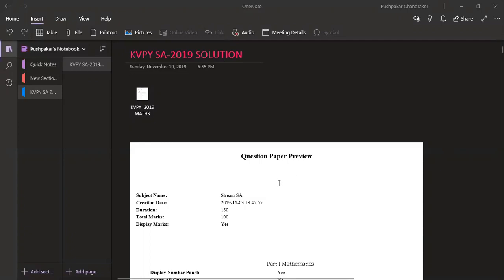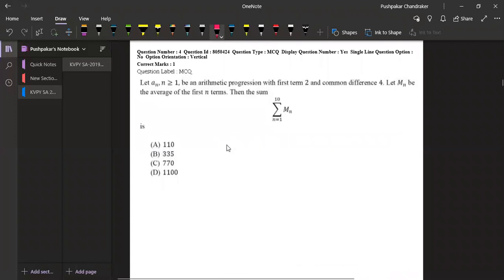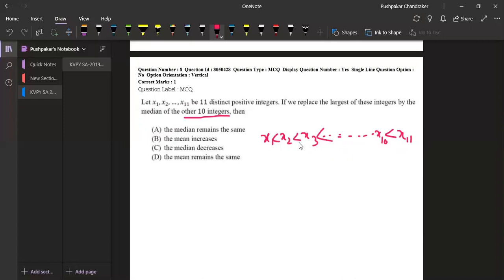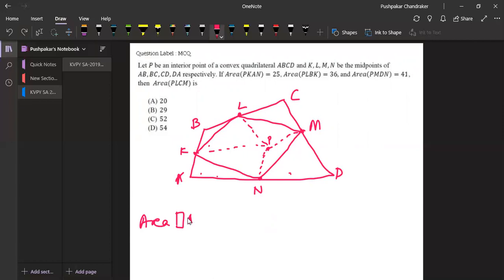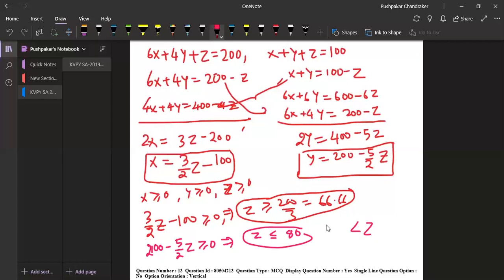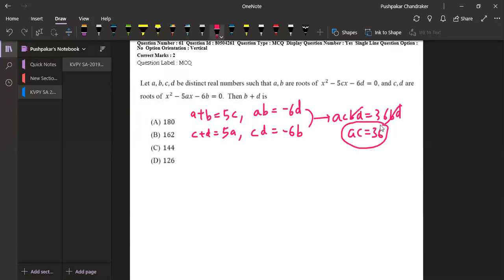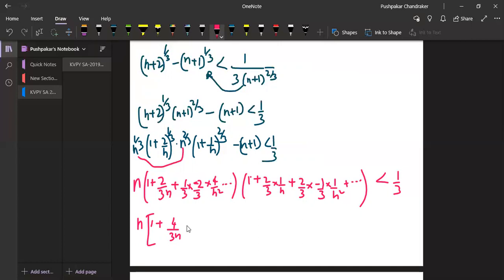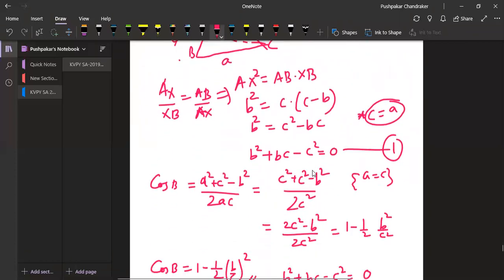KVPY 2019 (SA STREAM)MATHS SOLUTION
KVPY 20119 SOLUTION OF THE MATHS SECTION .